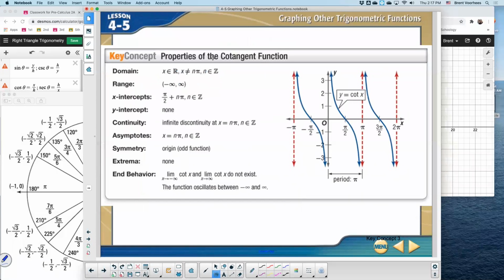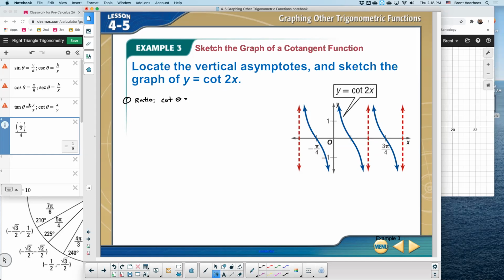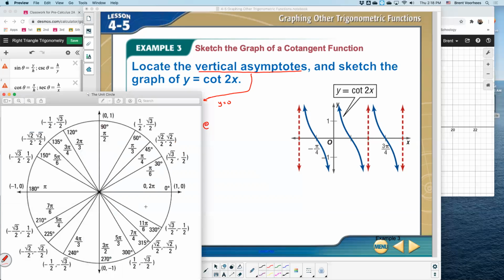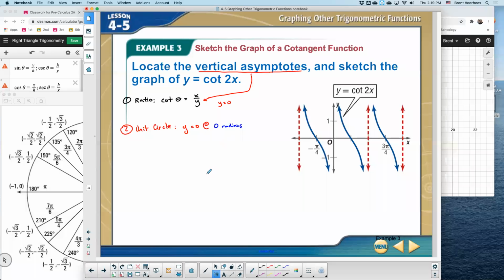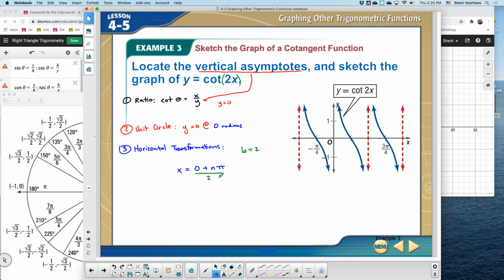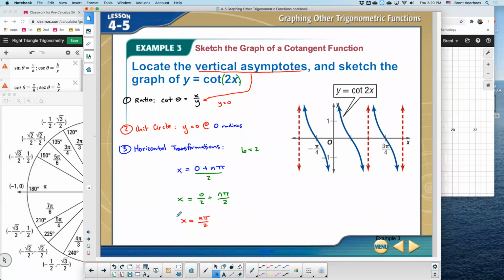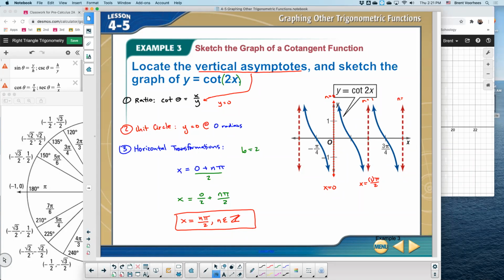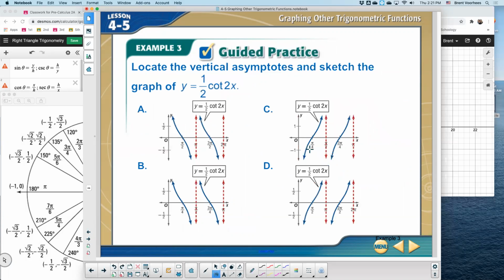4-5 Example 3 Determine the Vertical Asymptotes of the Cotangent Function